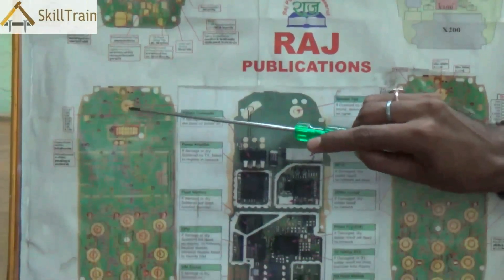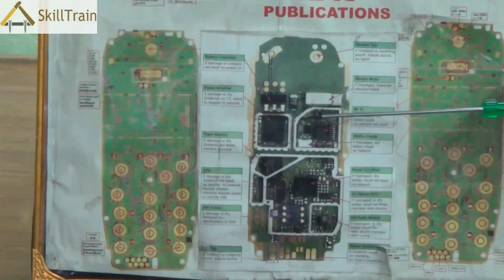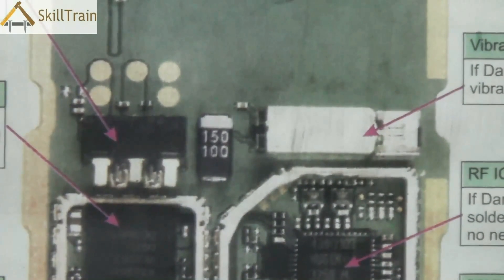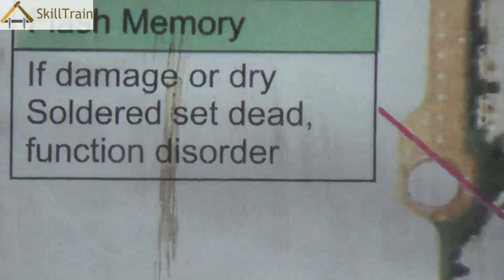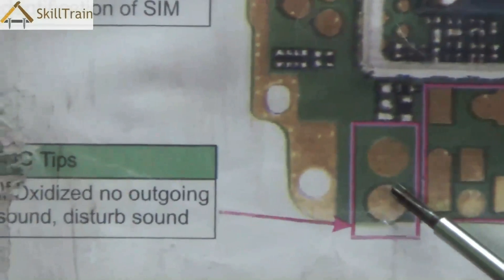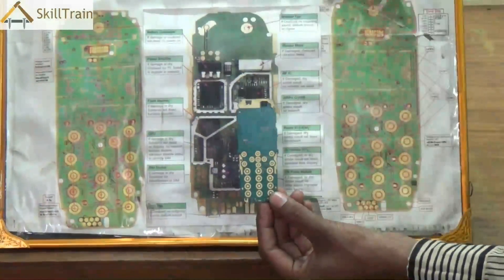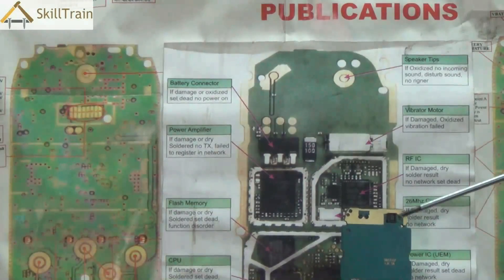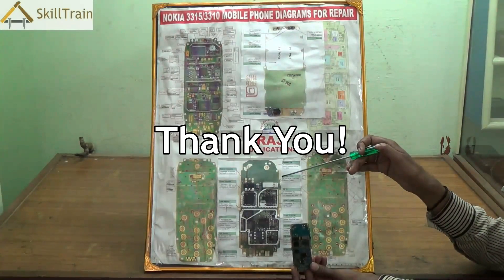Diagrammatic representation of a Mobile PCB (Part-2) (English)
This is the continuation video of the last part of the Diagrammatic representation of a mobile PCB.

इस विडियो में आप एक मोबाइल पी.सी.बी. के बारे मे और जानकारी प्रप्थ करेंगे।